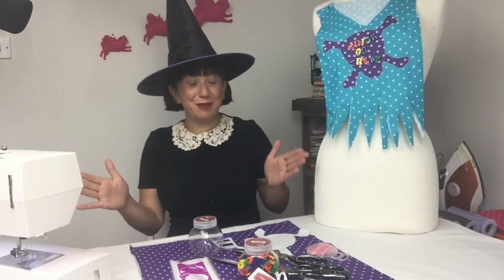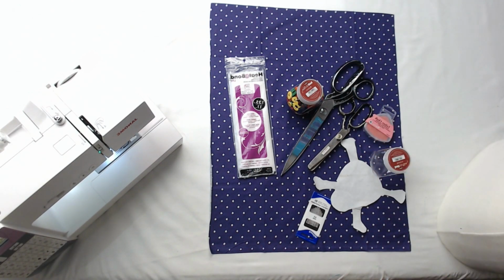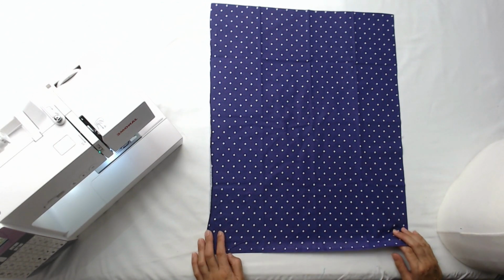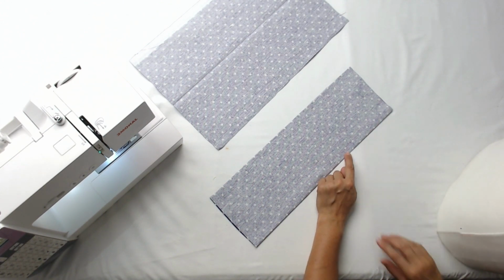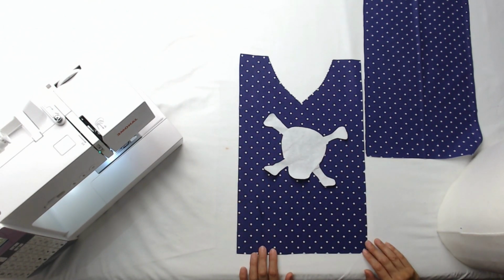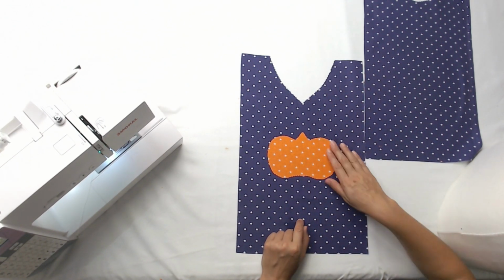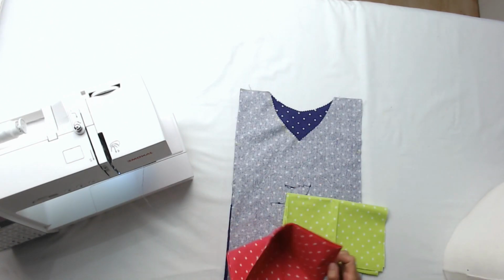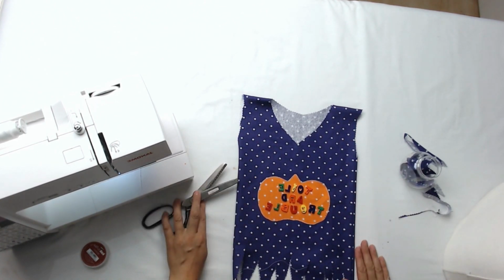Halloween costume making: make a spooky top out of fat quarters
Hello and welcome to this series of Halloween Costume making!
In this sewing tutorial we are making a tabard style top out of Hobbycraft Fat Quarters. You can use this top for making a Pirate costume or a top for a witch or even in orange as a pumpkin!
If you have a go at making this, I'd love to see your version!
Facebook & Twitter @misslibbyrose